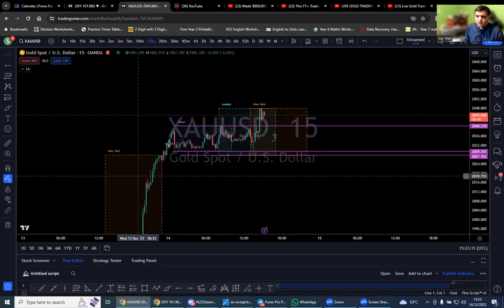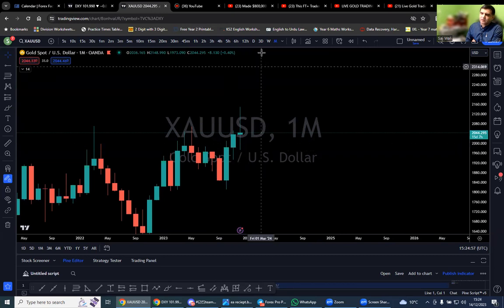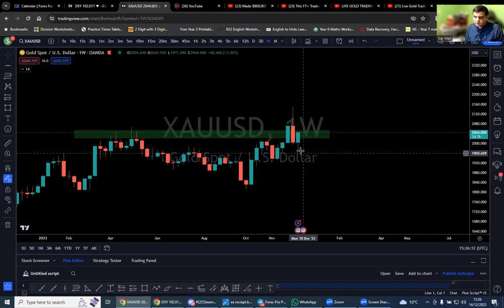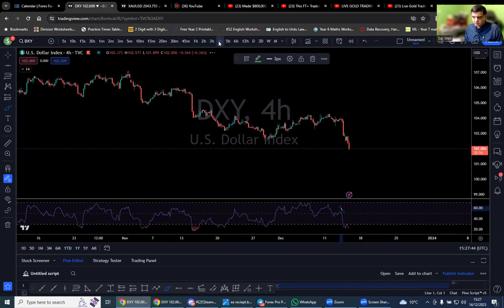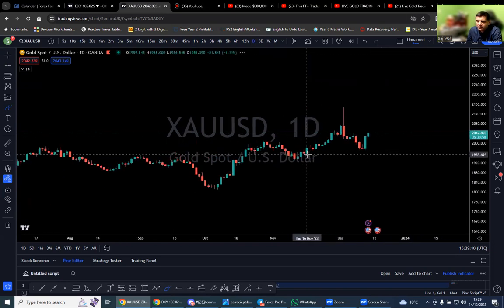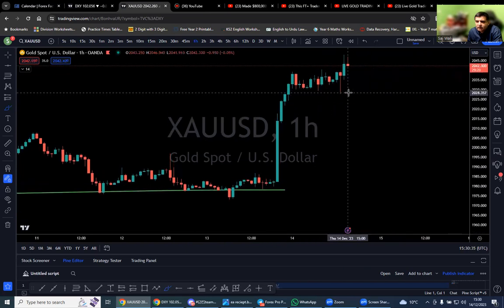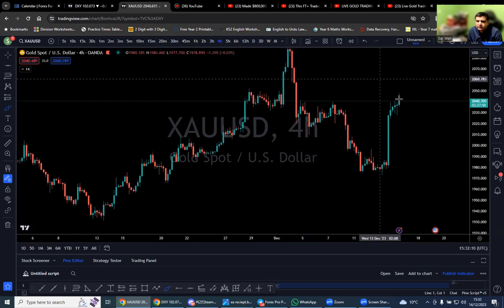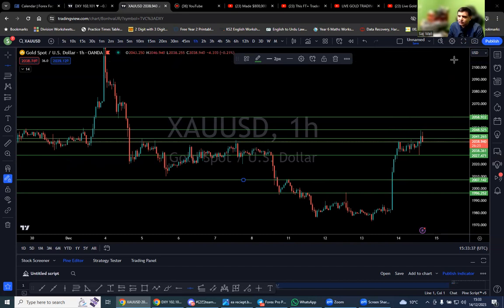God Learnign and Analysis for 14 and 15 Decemeber 2023